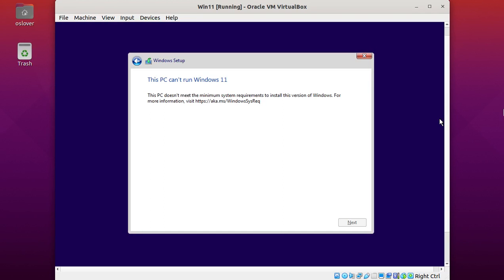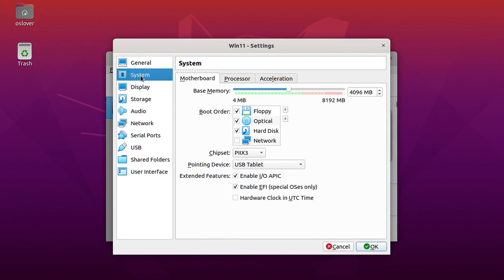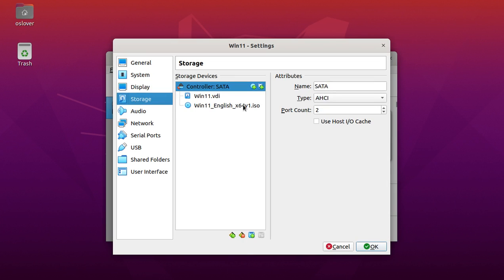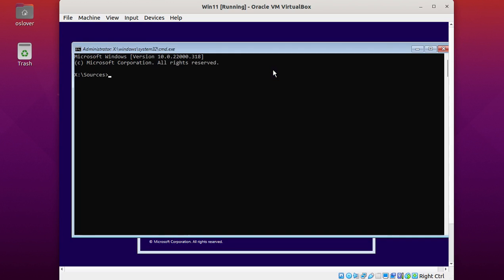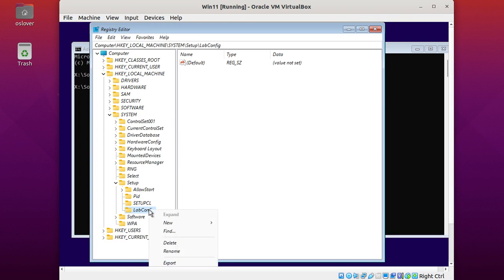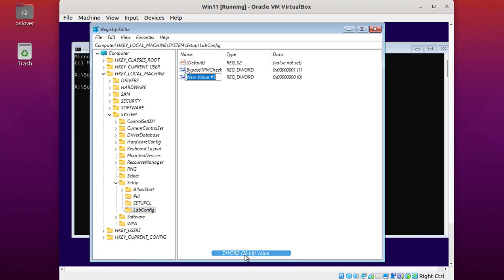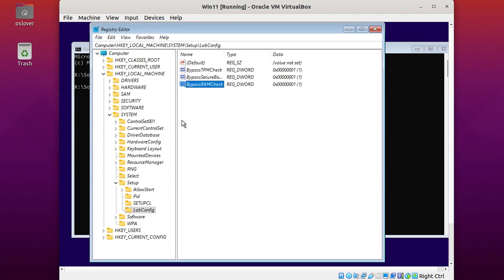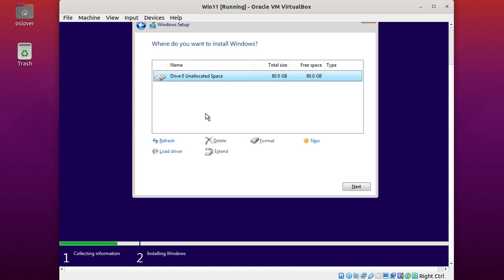How to fix "This PC doesn't meet the minimum system requirement to install Windows 11" on Virtualbox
Learn How to fix "This PC doesn't meet the minimum system requirement to install Windows 11" on Virtualbox.